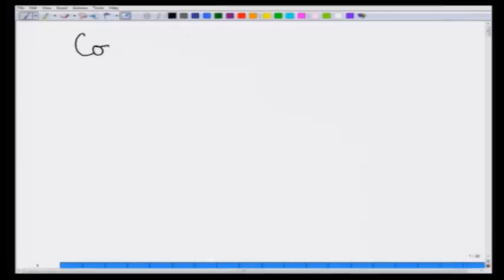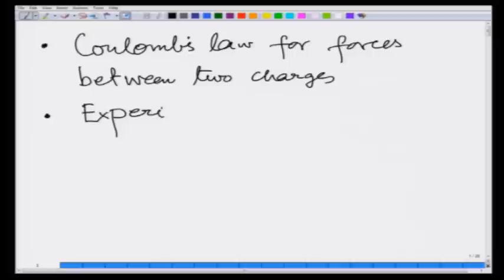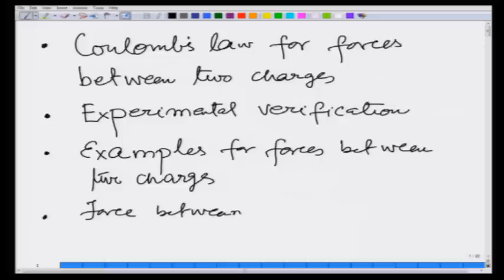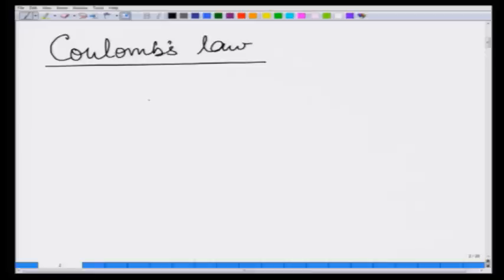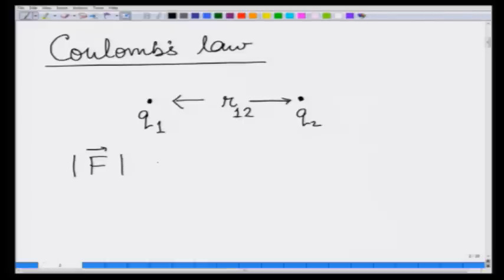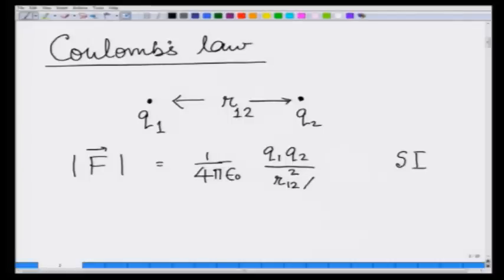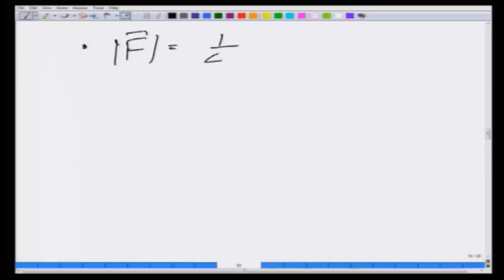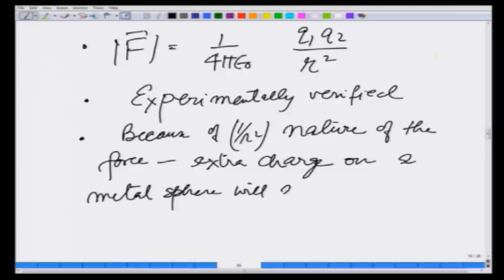Coloumb's Law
To access the translated content:
1. The translated content of this course is available in regional languages.
 2. Regional language subtitles available for this course
 To watch the subtitles in regional languages:
 1. Click on the lecture under Course Details.
 2. Play the video.
 3. Now click on the Settings icon and a list of features will display
 4. From that select the option Subtitles/CC.
 5. Now select the Language from the available languages to read the subtitle in the regional language.